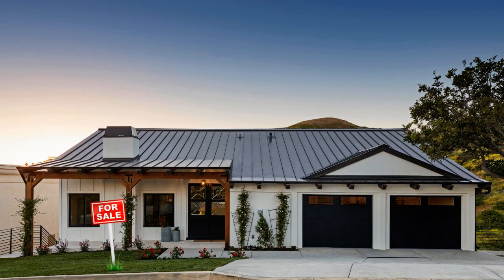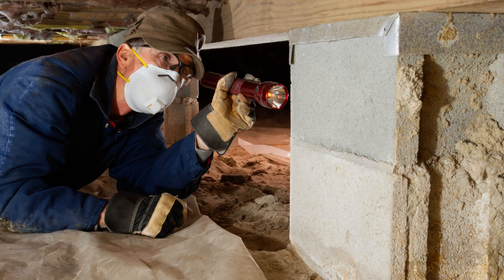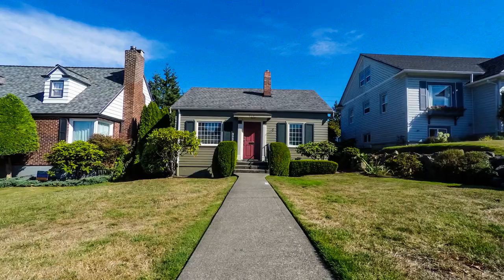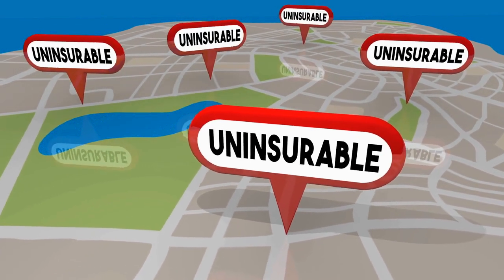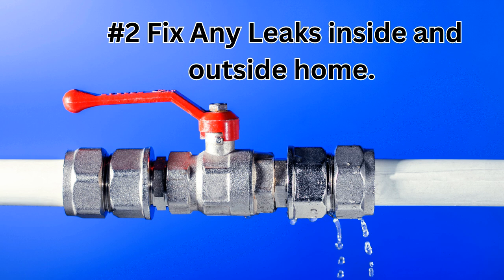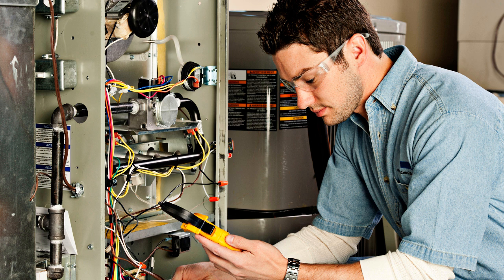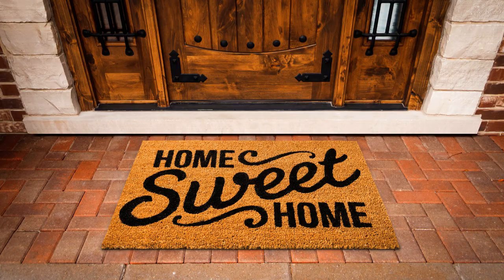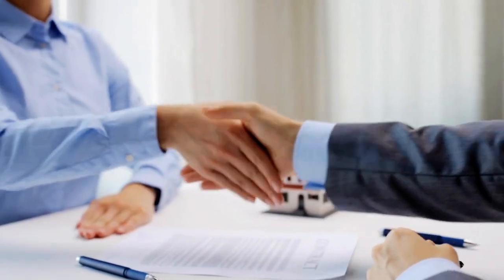What to Fix when Selling a House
Need to sell your house fast? Watch this video to learn what to fix before putting your house on the market! From curb appeal to roof repairs, we've got you covered. Don't miss out on potential buyers because of simple fixes that can make a big difference!

Check out local properties, find out your home's value or
simply get more info on neighborhoods;

The Live Denver Suburbs Team with HomeSmart, serves the South Denver Metro area, specifically Highlands Ranch, Littleton, Englewood and Lakewood. Our specialty is helping women as they navigate the journey of selling a house and moving into and owning their own home after a divorce or the loss of a spouse or partner.

We are grateful for all you subscribers, both clients and friends and soon to be clients and friends.

And now for the legally required licensing information:
HomeSmart
8300 E maplewood Ave #100
Greenwood Village, CO 80111
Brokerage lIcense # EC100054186